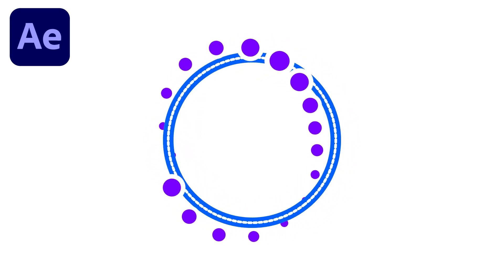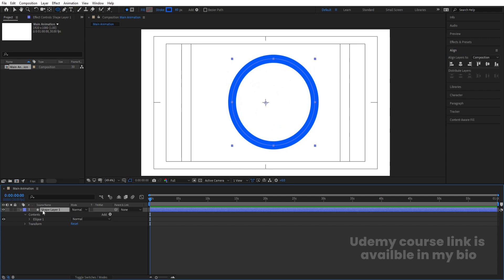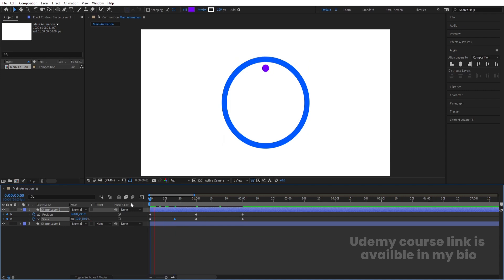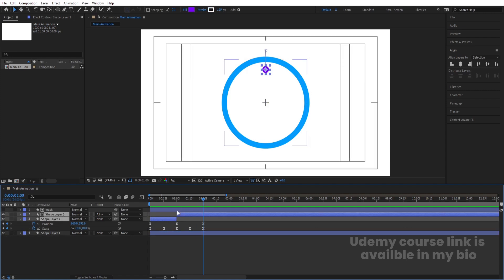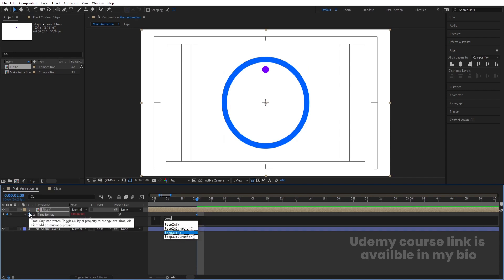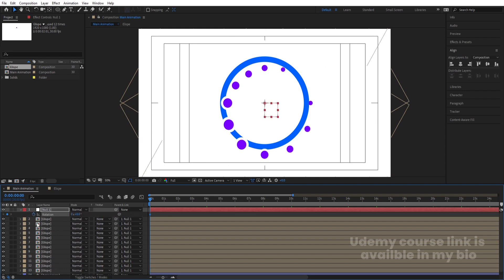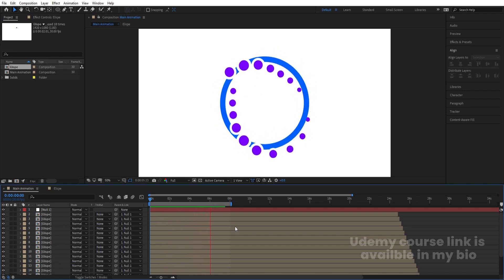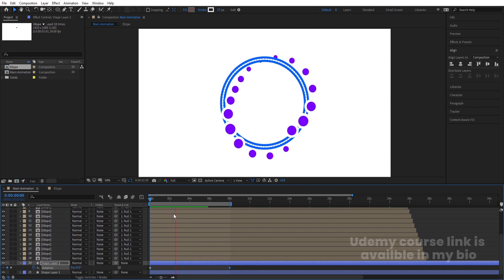Creative Looping Animation In Adobe After Effects - After Effects Tutorial - No Plugins.